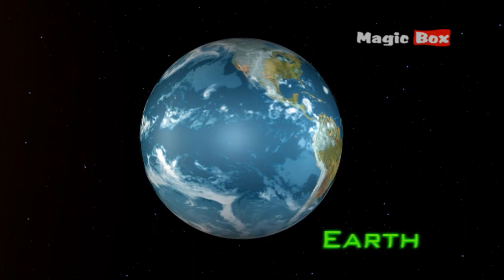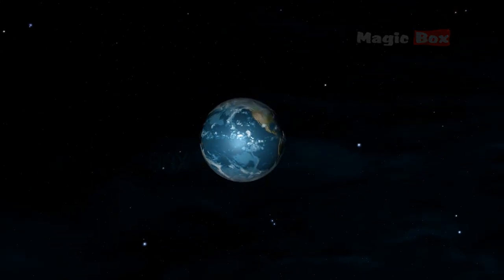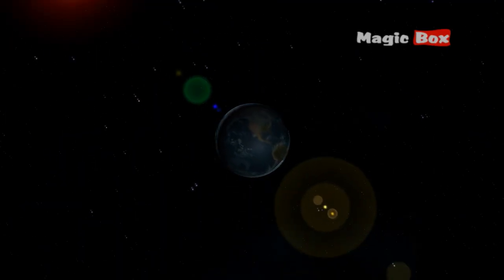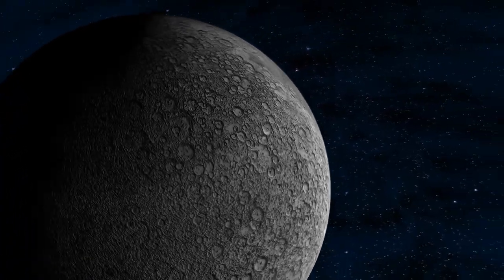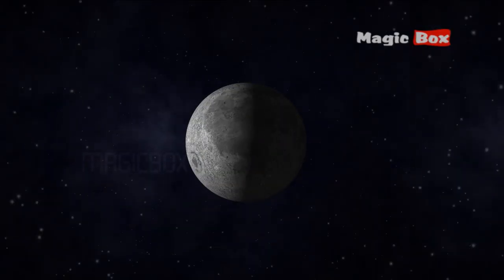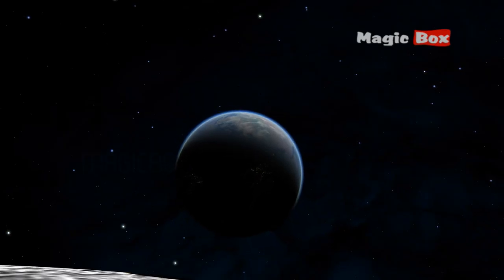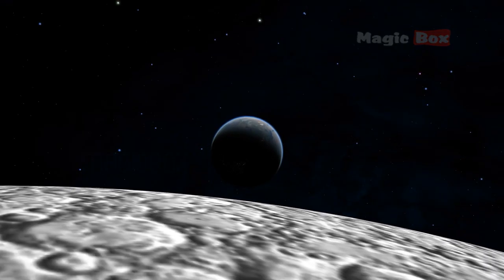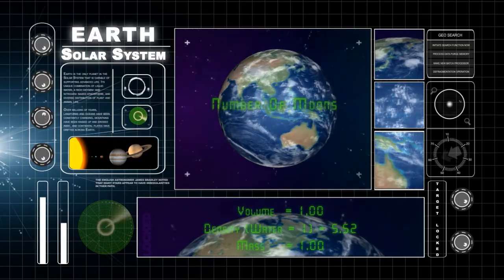Earth - The Solar System - Early Learning - Animation Educational Videos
"EARTH"

Solar System In English :
Discover The Unknown Secrets

The Solar System consists of the Sun and those celestial objects bound to it by gravity, all of which were formed from the collapse of a giant molecular cloud approximately 4.6 billion years ago. Of the many objects that orbit the Sun, most of the mass is contained within eight relatively solitary planets whose orbits are almost circular and lie within a nearly flat disc called the ecliptic plane. The four outer planets, the gas giants, are substantially more massive than the terrestrials. The two largest, Jupiter and Saturn, are composed mainly of hydrogen and helium; the two outermost planets, Uranus and Neptune, are composed largely of ices, such as water, ammonia and methane, and are often referred to separately as "ice giants".